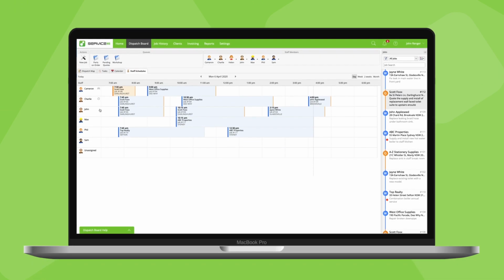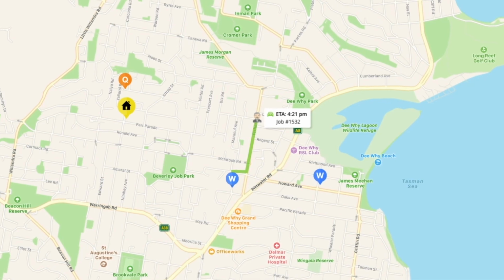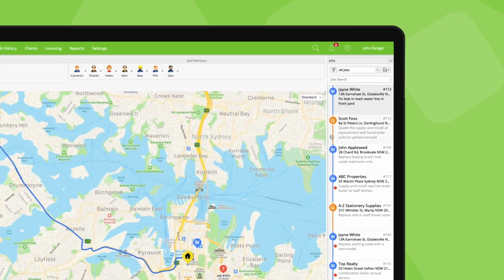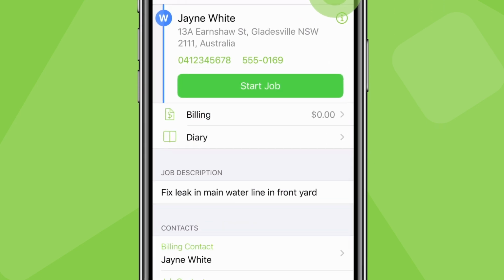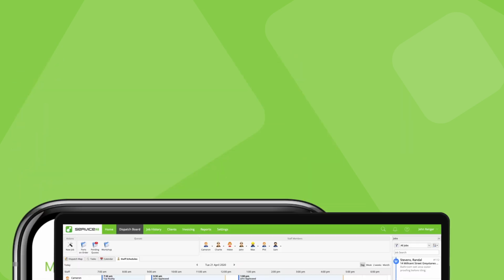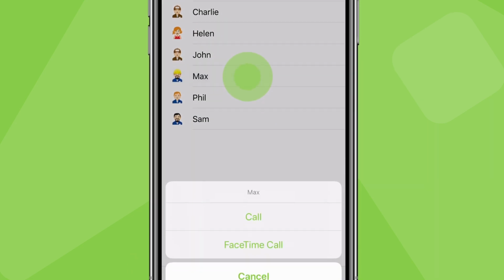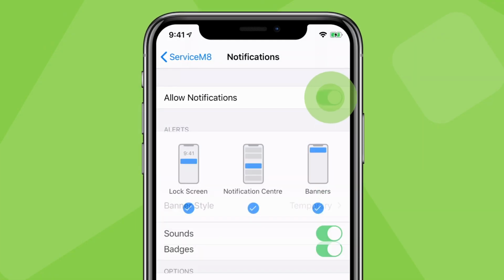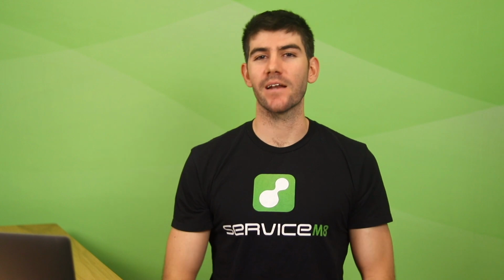Remote workflow & team communication tips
A close look at ServiceM8 remote workflow tips & team communication features to keep everyone in sync & connected:
- How to see staff locations & check-in status
- How to dispatch Urgent jobs (online & app)
- How to message & tag team members
- What triggers auto-notifications to and from the app